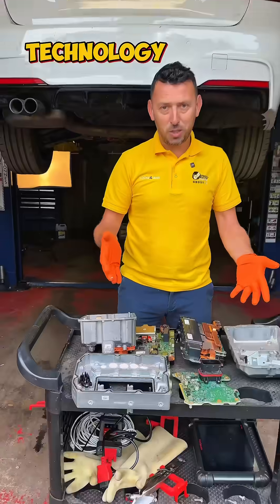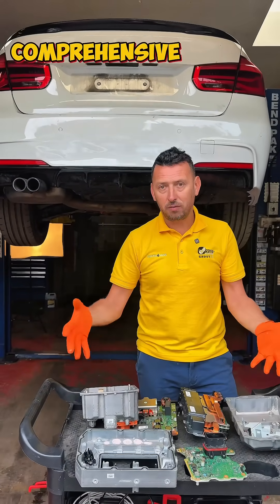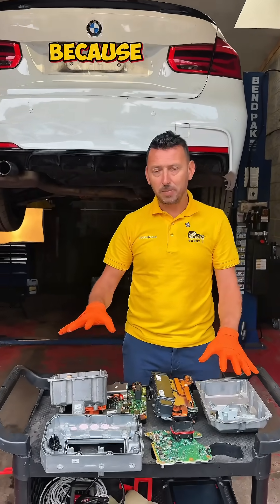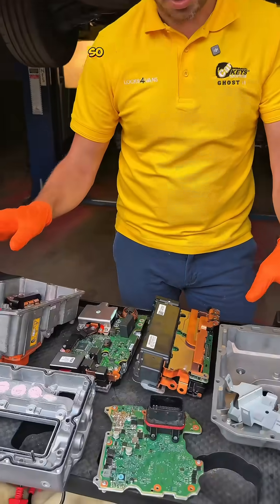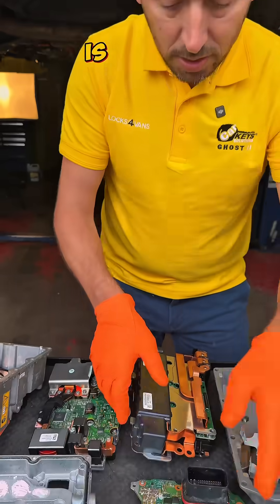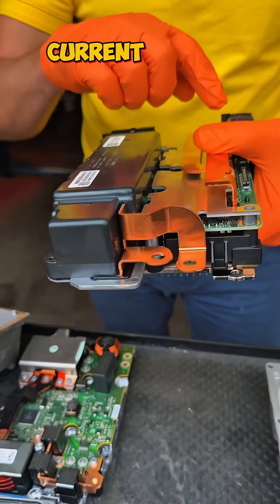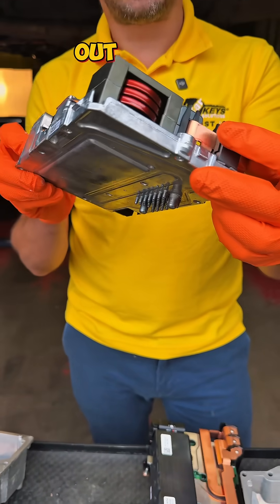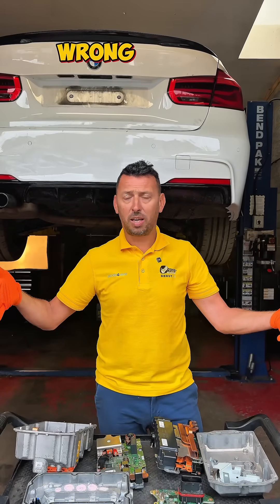BMW EME Rebuild – Saving £6000 by Repairing the Inverter!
A complex job on a BMW 3 Series Plug-in Hybrid!
We stripped down two faulty EMEs (Electric Motor Electronics – inverter & DC-DC converter) and managed to rebuild one good unit. From immobilizer data boards to IGBT power inverters, this video gives a glimpse into the tech behind the electric powertrain.
📍 Rebuilding instead of replacing saved thousands!
📍 Visit Us:
OGS Mechanics